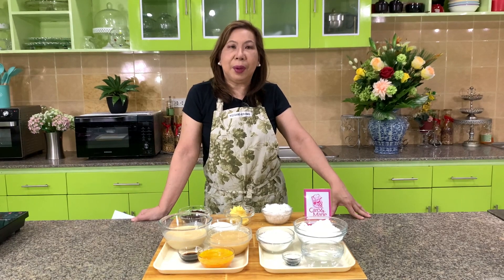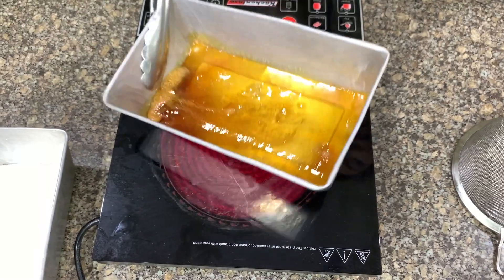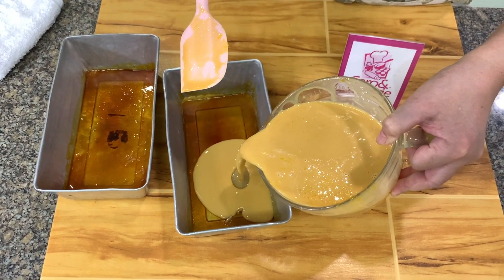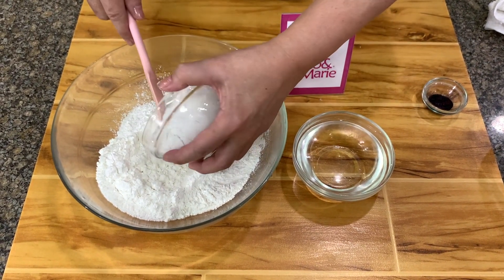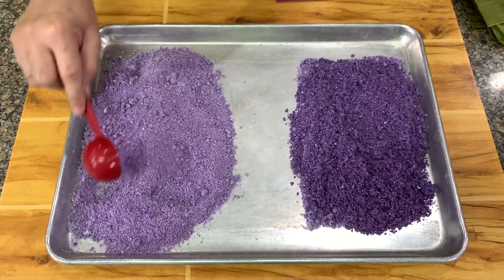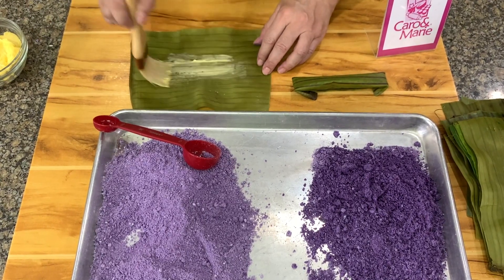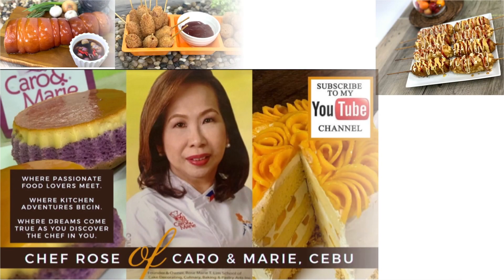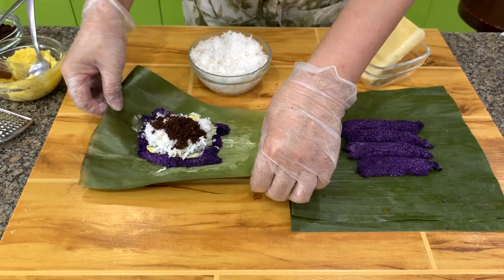Puto Bumbong de Leche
This version of puto bumbong is the simplified and easier version - something you can easily duplicate in your homes. Instead of soaking, grinding and drying the glutinous rice, I used glutinous rice flour. Instead of a puto bumbong maker, I used steamer. The traditional puto bumbong was topped with margarine, moscovado sugar and grated coconut. The modern version now adds condensed milk, cheese or leche flan. I hope you can give my version a try.